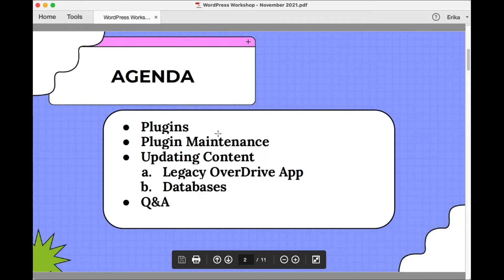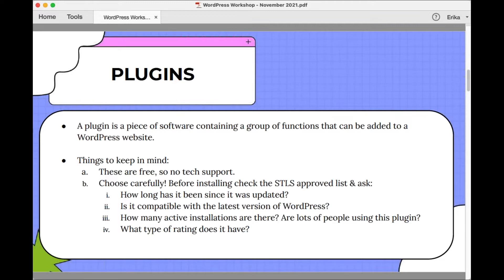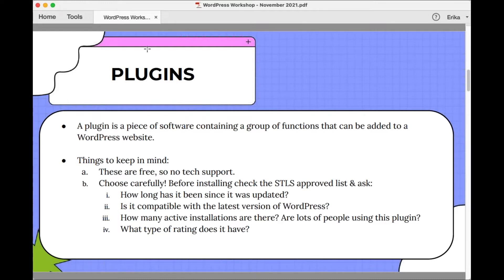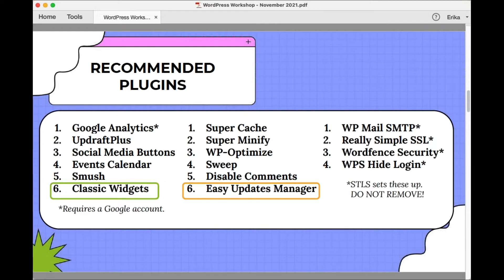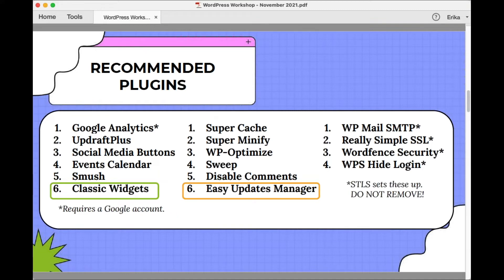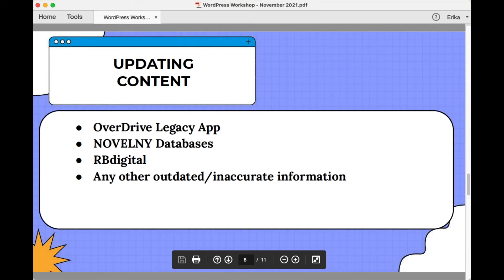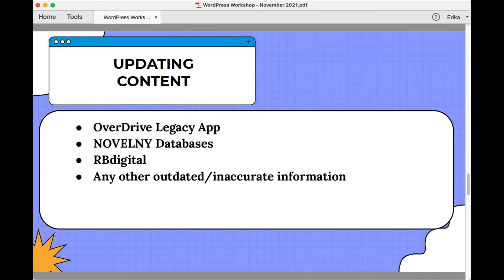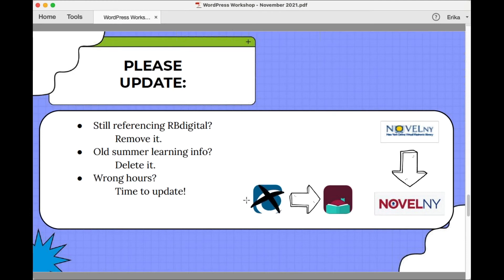WordPress Workshop (11/12/2021)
Join STLS Engagement Consultant, Erika Jenns, for another WordPress workshop! In this session, Erika will go over the steps you should take to make sure your website is running updated plugins. She'll also discuss content changes like removing references to the legacy OverDrive app and updating information about databases.